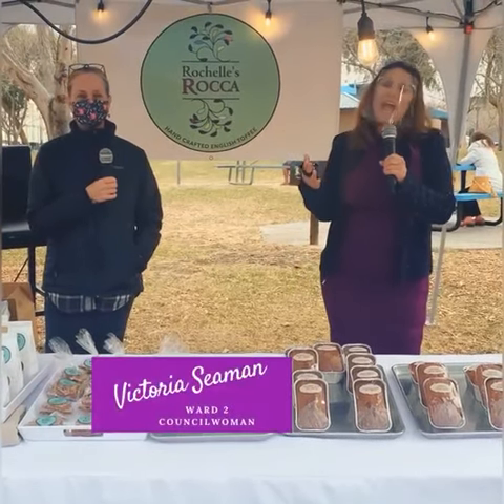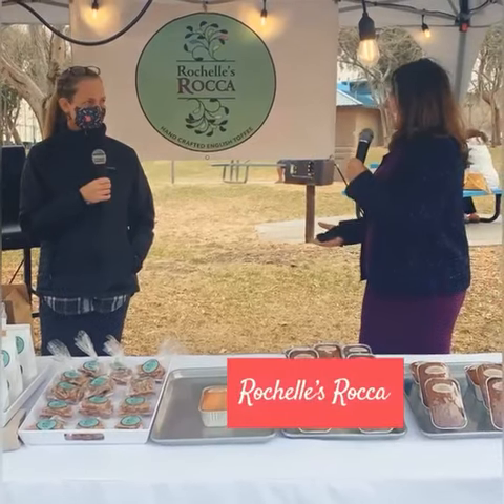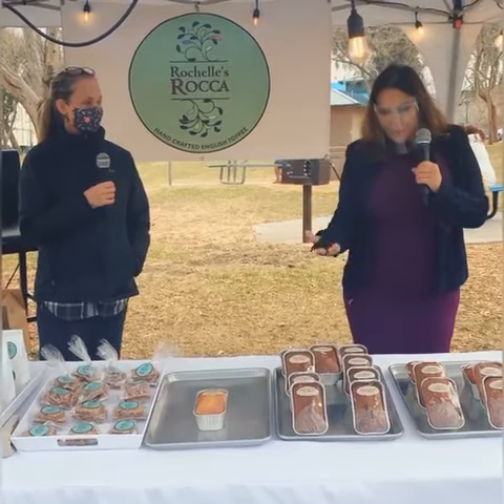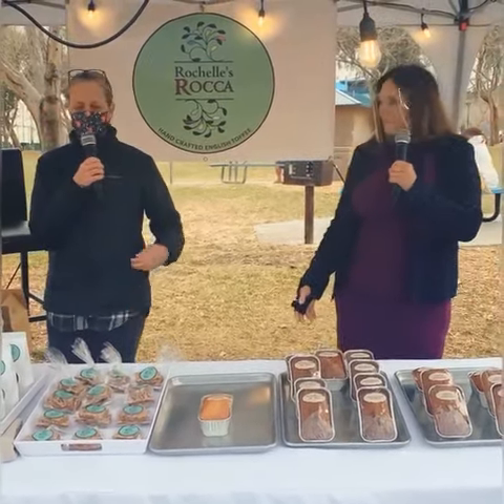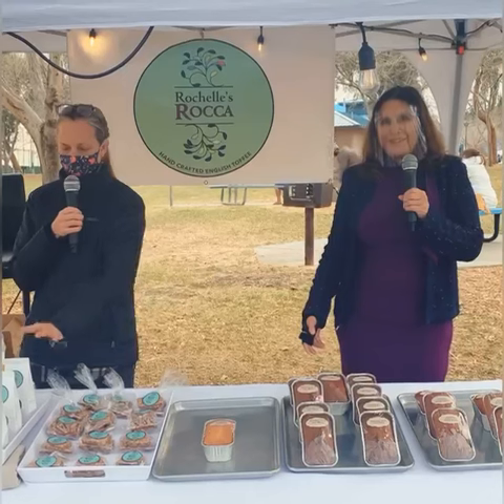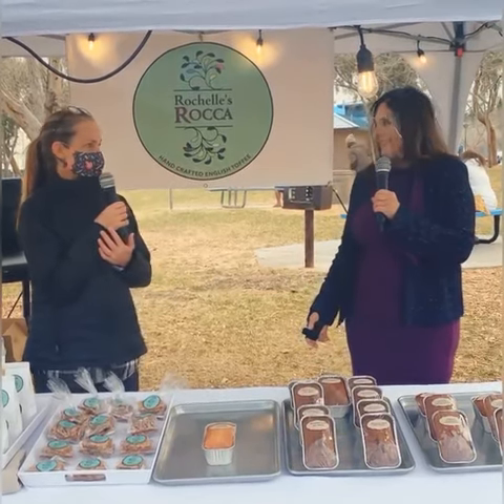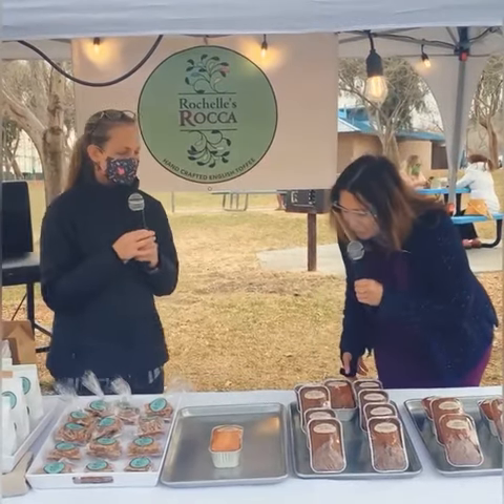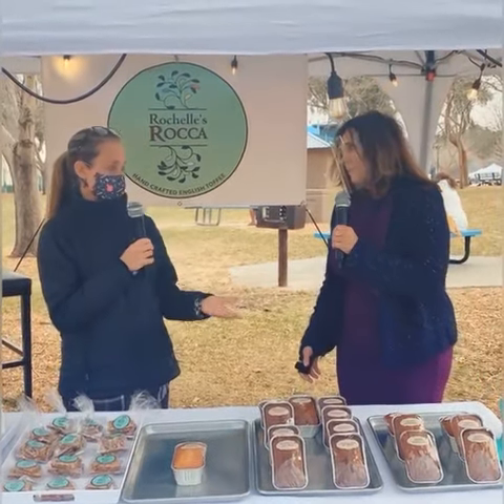Rochelle's Rocca - Small Business Saturday - May 1, 2021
5/1/2021 - It's week 7 of our next series of smallbusinesssaturday at Bruce Trent Park Farmer’s Market and you'll meet the owner of Rochelle’s Rocca in Ward 2!

Note: All Small Business Saturdays are filmed well in advance of posting.